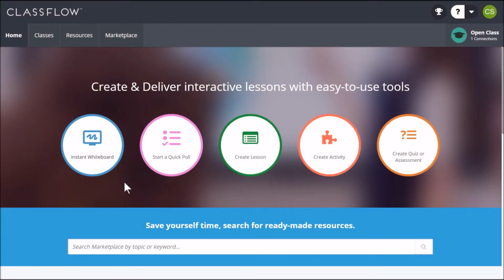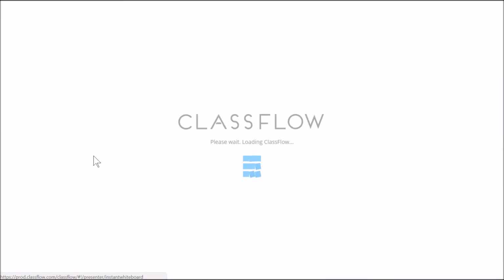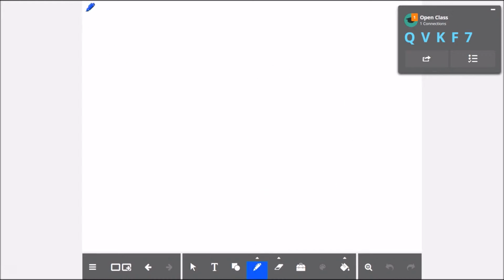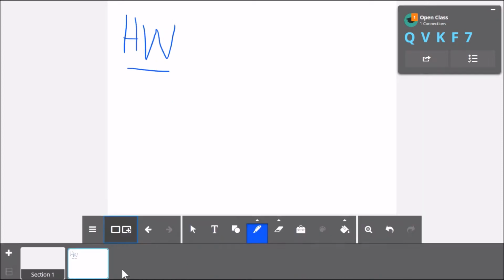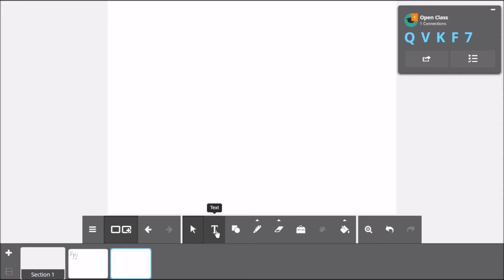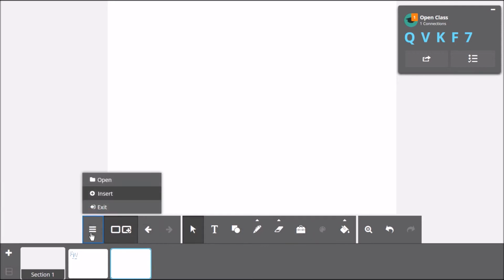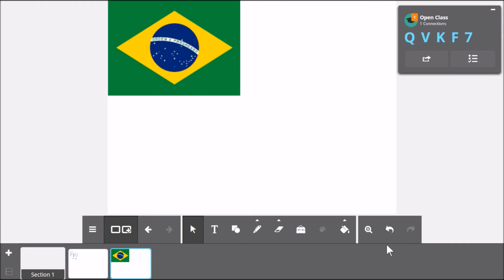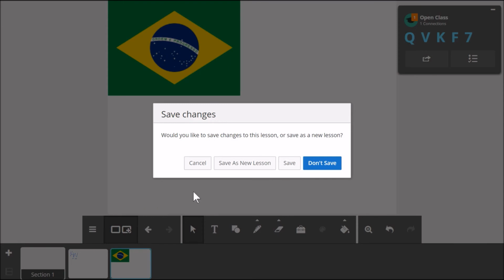Classflow: Instant Whiteboard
Learn how to use the Instant Whiteboard in ClassFlow